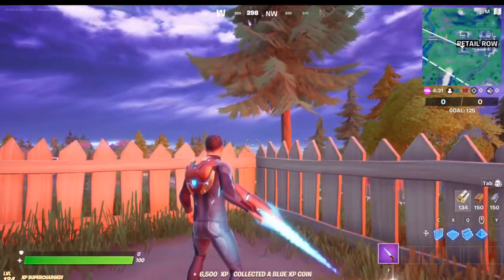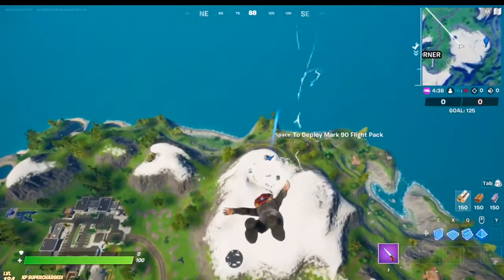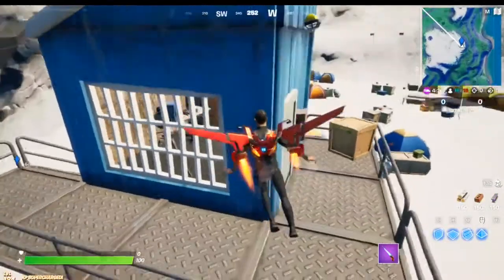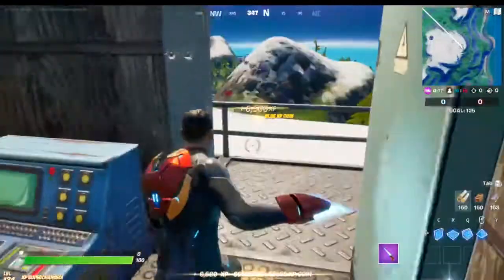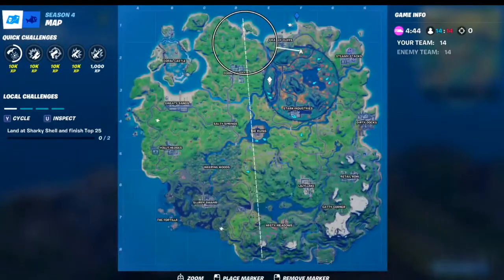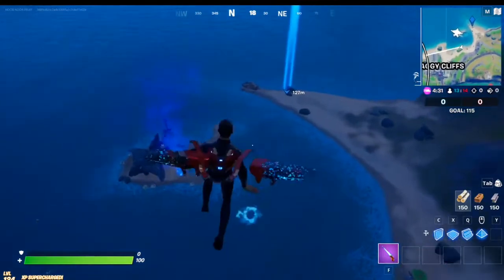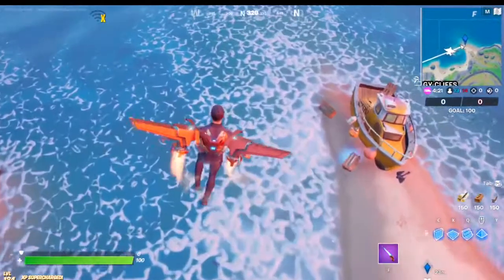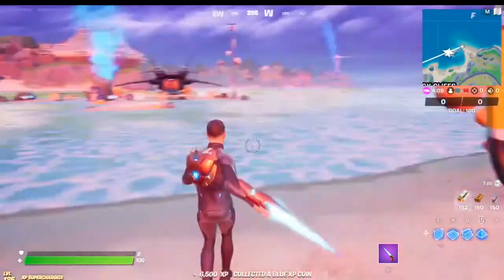All 3 Blue XP Coins Locations Week 9! - Deja Blue Punch Card Fortnite Chapter 2 Season 4